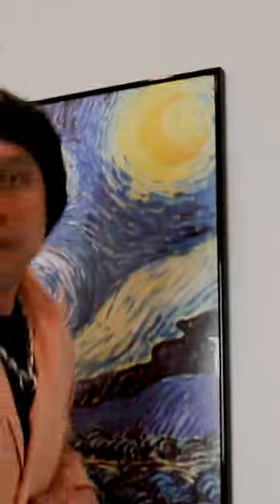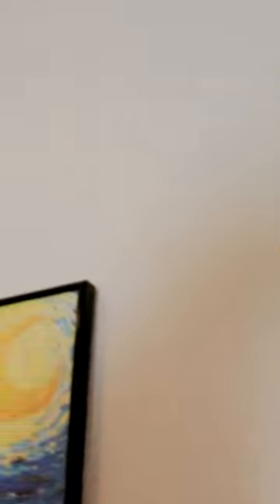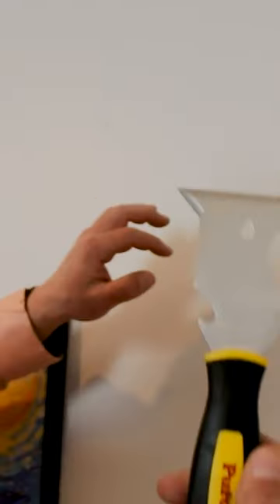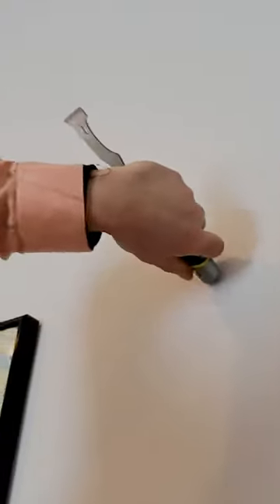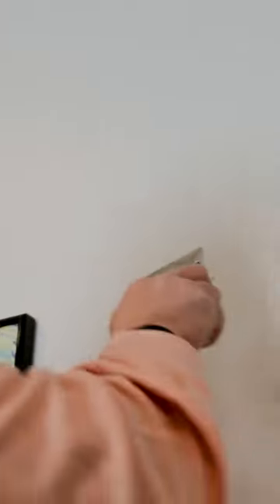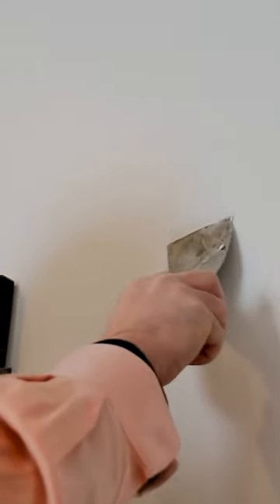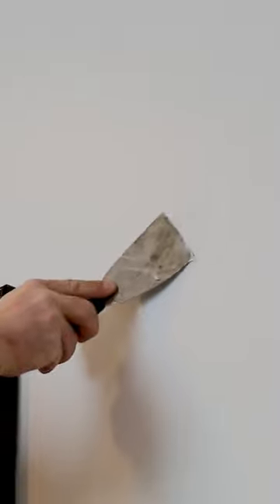Make Bigger Holes In Drywall to Fix Small Holes!